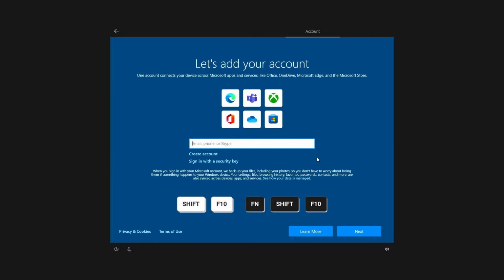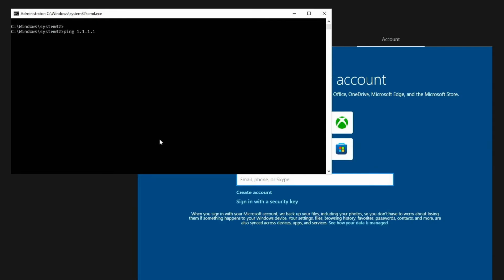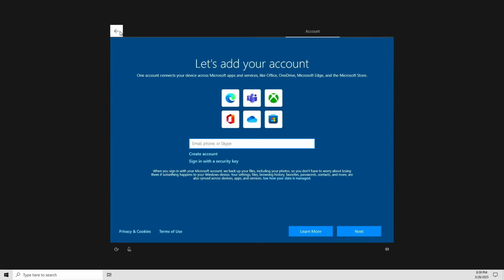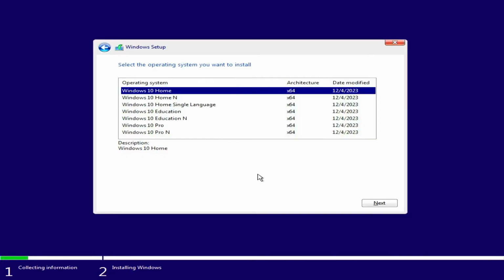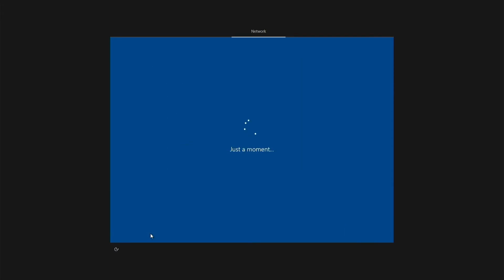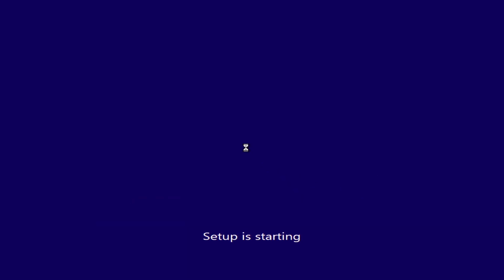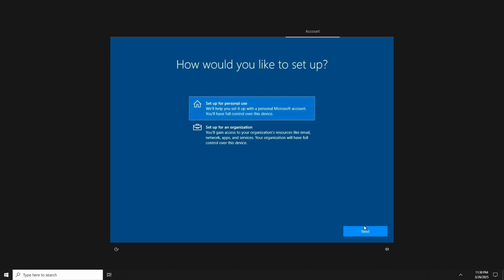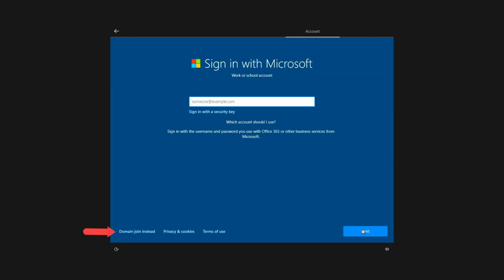How To Install Windows 10 Without A Microsoft Account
Want to install Windows 10 without signing in or creating a Microsoft account? In this step-by-step guide, I’ll show you how to set up Windows 10 with a local account, bypassing Microsoft’s online sign-in requirement. Whether you're installing Windows 10 on a new PC or performing a fresh setup, follow this tutorial to keep your system offline and maintain privacy.

**Related Titles:**
- Bypass Microsoft Account Requirement in Windows 10 Setup
- How to Set Up Windows 10 with a Local Account
- Install Windows 10 Without Internet & Microsoft Account
- Skip Microsoft Sign-In During Windows 10 Installation
- How to Create a Local Account Instead of Microsoft Account
- Windows 10 Setup: Avoid Using a Microsoft Account
- How to Install Windows 10 Without Signing Into Microsoft
- Prevent Windows 10 from Forcing a Microsoft Account
- Use Windows 10 Without a Microsoft Account – Easy Guide
- Disable Microsoft Account Requirement in Windows 10
- Install Windows 10 with a Local User Account Only
- How to Keep Windows 10 Setup Offline Without Microsoft Login
- Avoid Online Login During Windows 10 Installation
- Windows 10 Local Account Setup – No Microsoft Account Needed